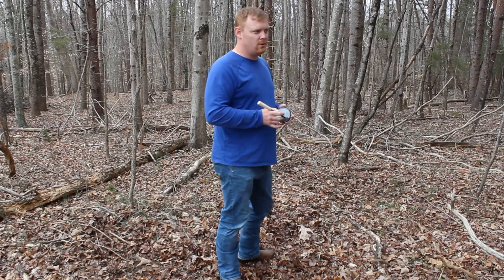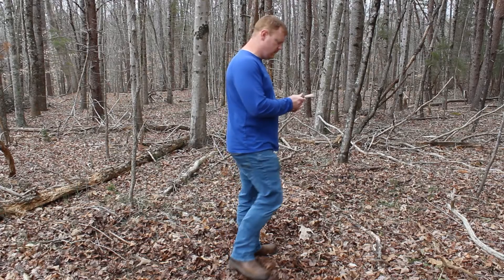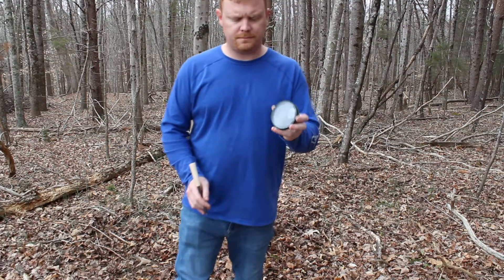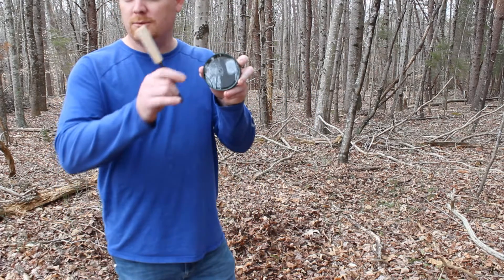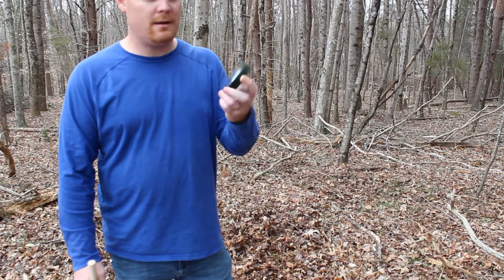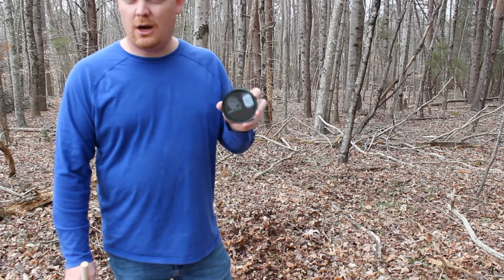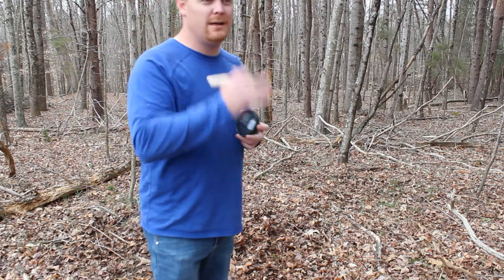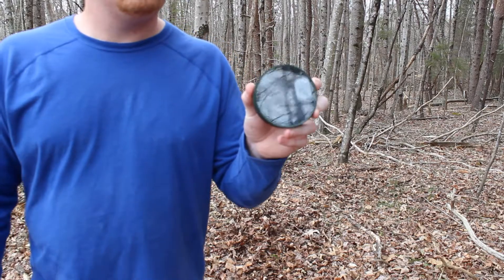Alloy Calls Carbon Cutter Turkey Pot Call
Josh McDowell from Alloy Calls runs the Carbon Cutter to give you an idea of how this call sounds.
The Carbon Cutter comes with a full Carbon Fiber sound board set under a crystal playing surface.  The stiffness of the carbon fiber along with the hardness of the crystal mean this call can really reach out there and grab the attention of those birds.  This is an extremely sharp popping call, but it can also get lower in volume to work those close birds.
All of our pot calls come in a fully machined and anodized aluminum pot, and the Carbon Cutter is no exception.
Each of our calls come with all needed conditioning materials to keep both the calling surface and striker running well.
The Carbon Cutter comes with a matched 2 piece dymondwood striker.